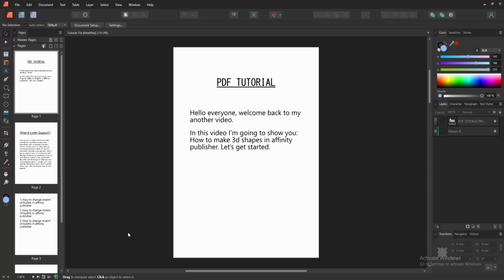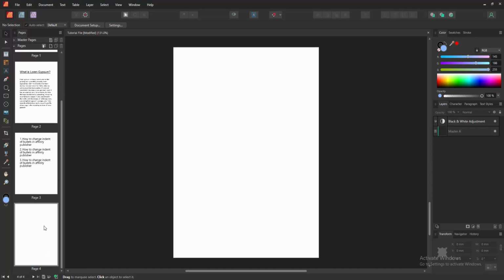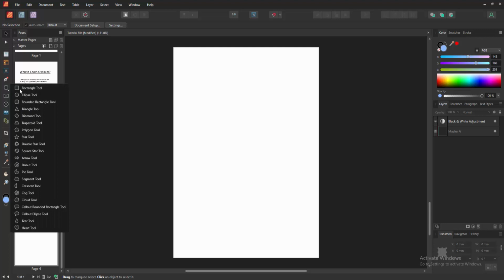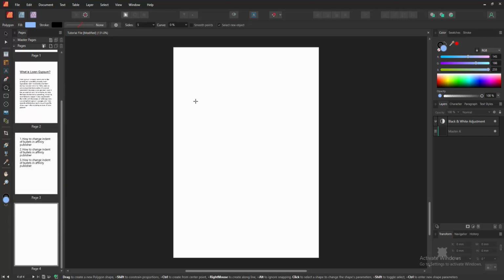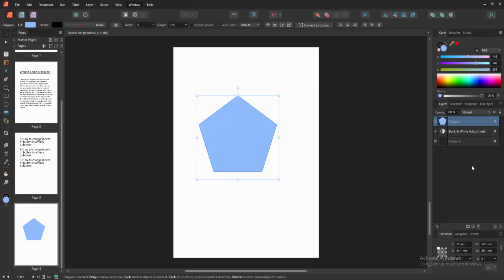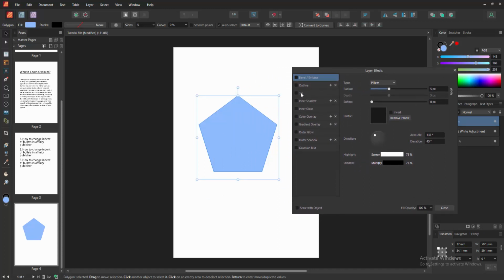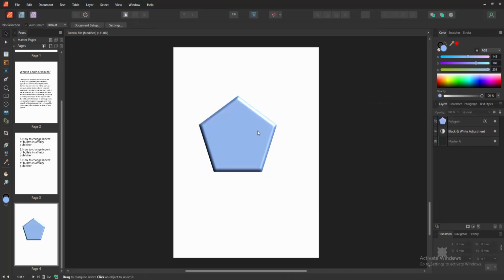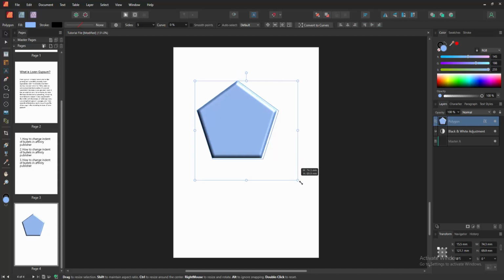How to make 3d shapes in affinity publisher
Assalamu Walaikum,
In this video I will show you, How to make 3d shapes in affinity publisher.  Let's get started.